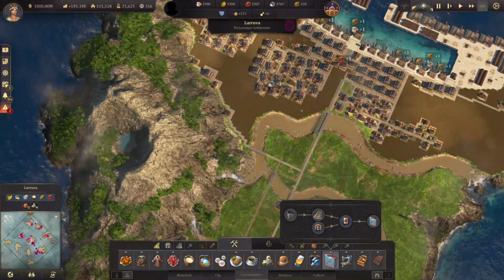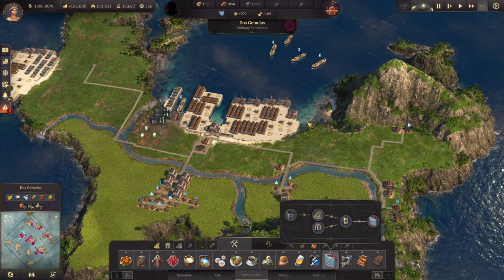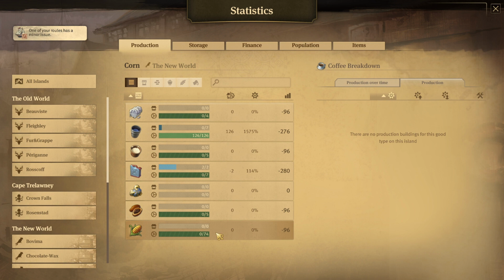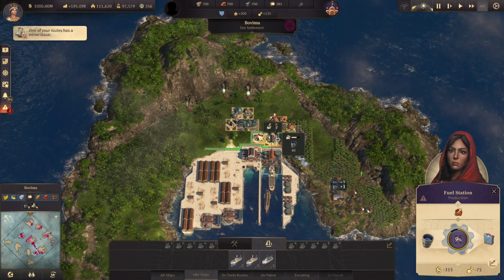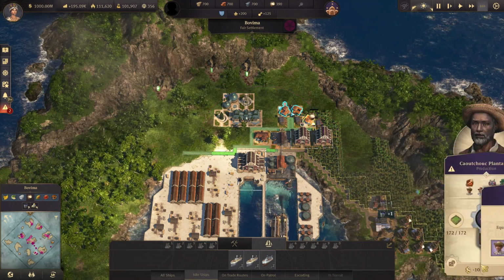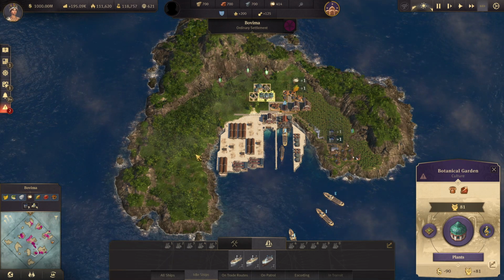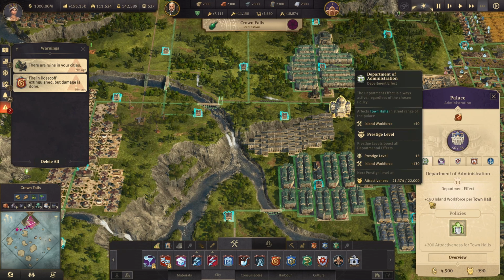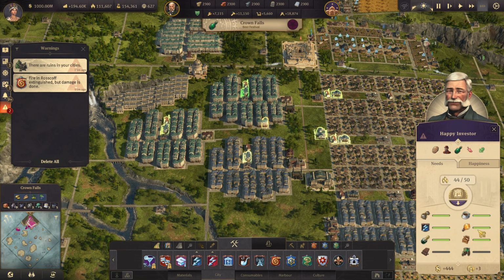Almost time for new DLC: New islands, attractiveness, live streaming and more! -Anno1800 S3-Ep10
Almost time for new DLC - Several new islands, attractiveness boost, live streaming plans and more! - High-Life DLC - Anno 1800 Season 3 - Ep10
Welcome to a new Anno1800 episode
Preparing for the High-Life DLC and for a new MAX POPULATION RECORD based on INVESTORS!

📚 Chapters
0:00 Intro
1:22 Recap since last episode
1:40 Coffee
6:10 Corn
9:20 Caoutchouc
13:00 Cape progress
15:10 Next steps

▶️Link to this series - Anno 1800 -High Life DLC / Investor Max population Record -